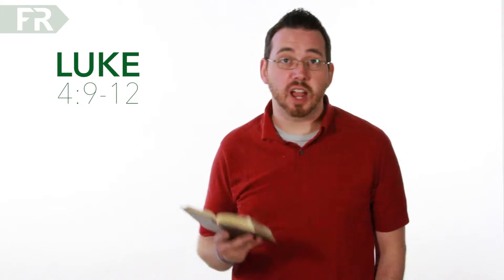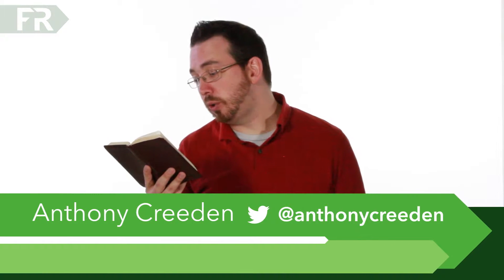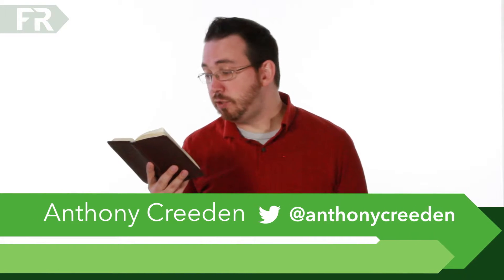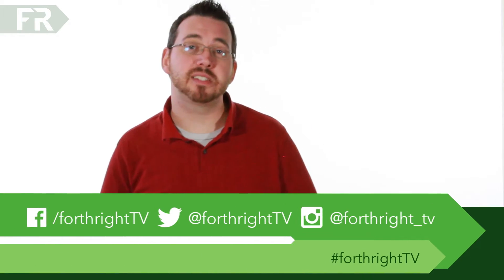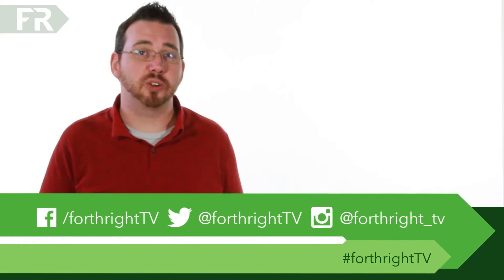Forthright Currents // Testing the Lord... with Lions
While there is some debate as to the reliability of the story, it still serves as an interesting commentary on putting the Lord to the test. Because charging at a pride of lions to prove God's providence, definitely classifies as putting the Lord to the test.

UPDATE: Interestingly, the park now disputes that this ever happened. It is interesting that the story was reported at all if it never happened. Why would a Christian “prophet” report a failure? How would that benefit him? Either way, it is interesting food for thought.

Periscope: @ForthrightTV